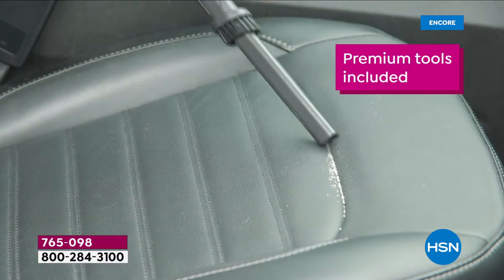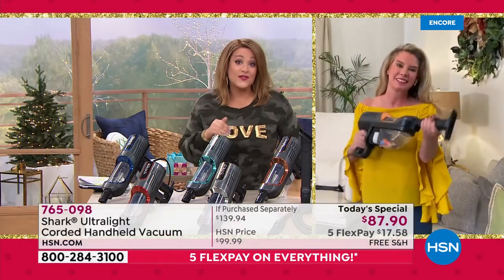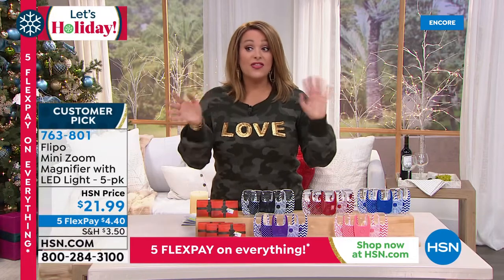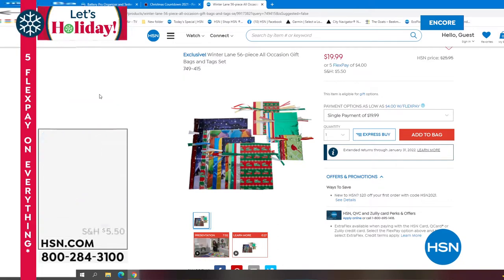HSN | Practical Presents featuring Shark Cleaning 11.20.2021 - 05 AM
Discover and shop practical gifts for the home featuring innovative cleaning products from Shark.